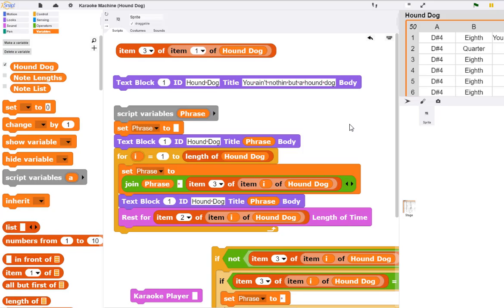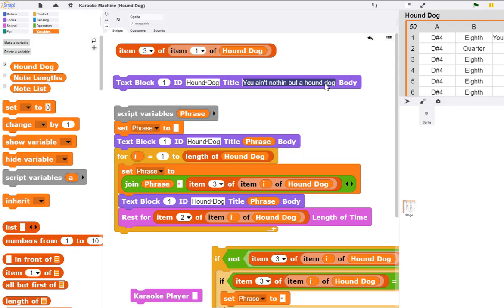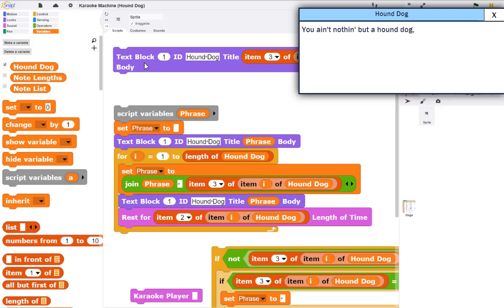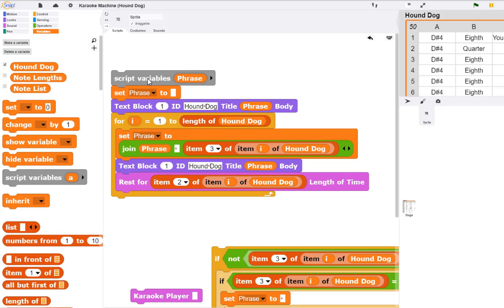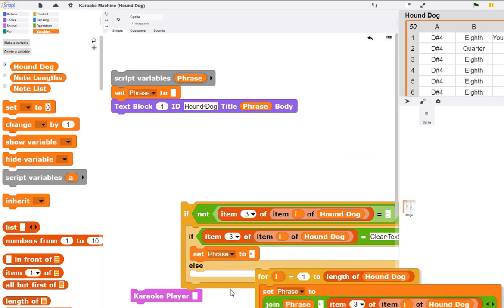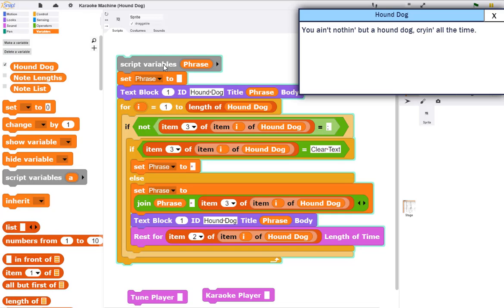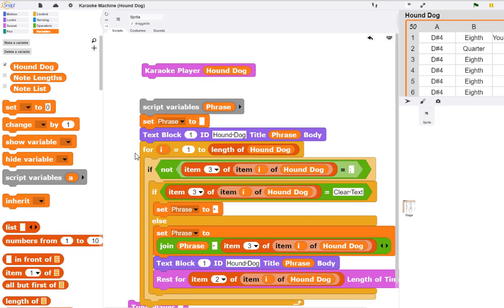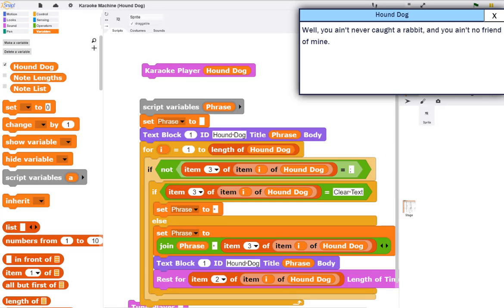3 Combining Text and Music